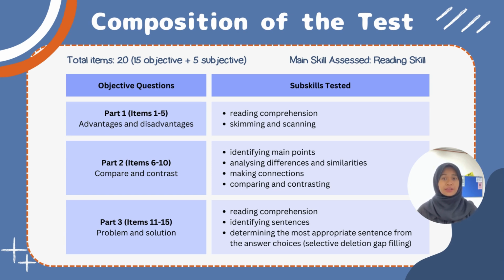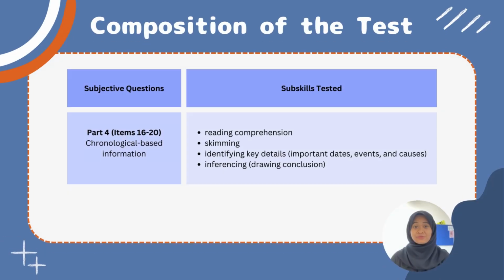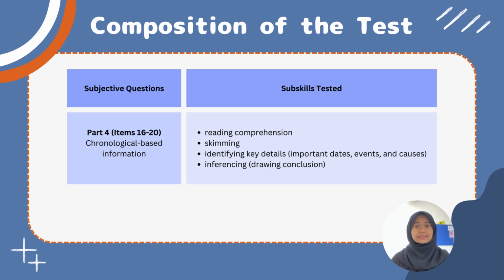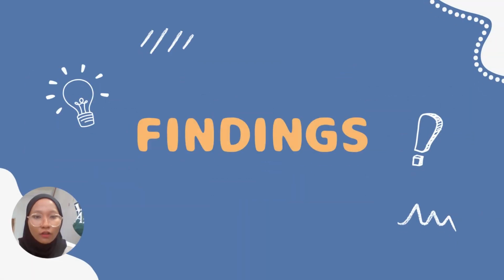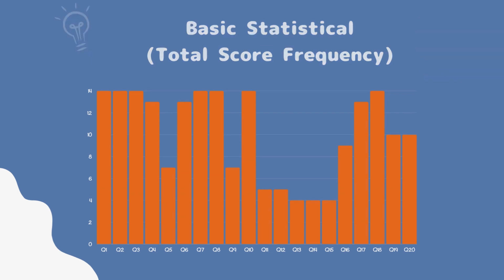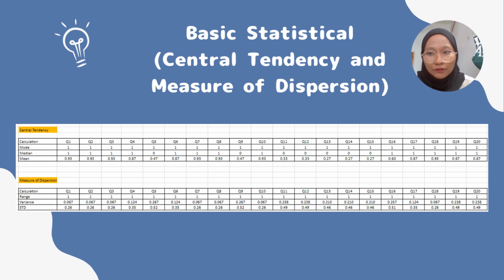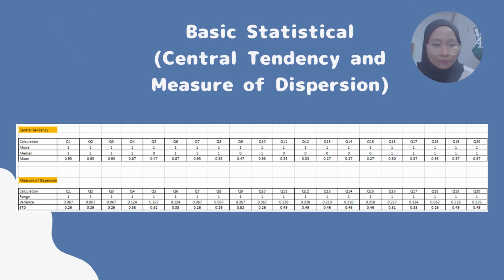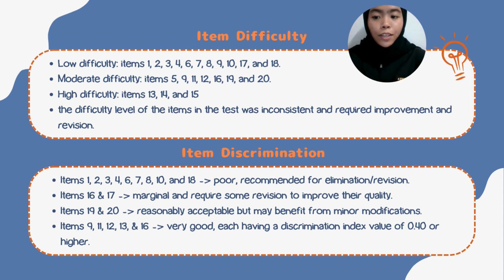SHLE 4043-01: PROJECT WORK (Reading Test)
Lecturer: Dr Abdullah Mat Nawi

Group members:
1. Aina Aqilah binti Azizan (A20HP0017)
2. Aishah Sofea binti Shamsul Haniff (A20HP0279)
3. Nasyithah Syathirah binti Yusuf (A20HP0143)
4. Natasya Insyira binti Saim (A20HP0144)